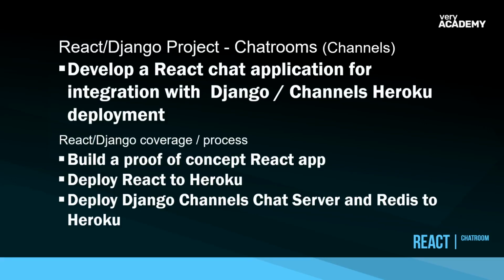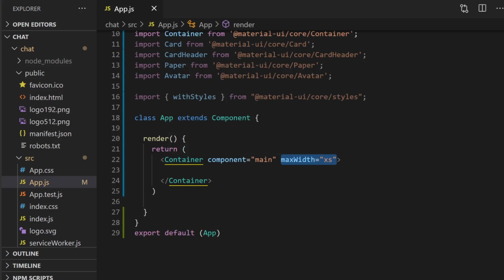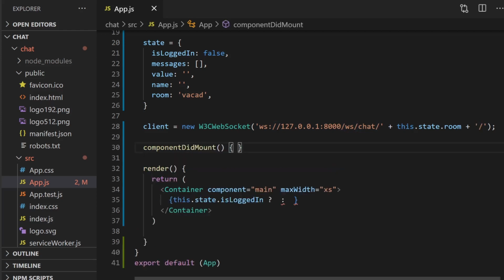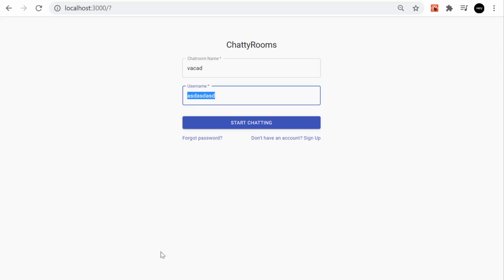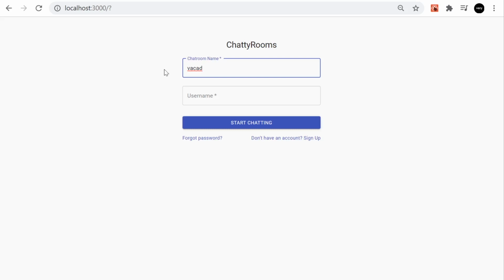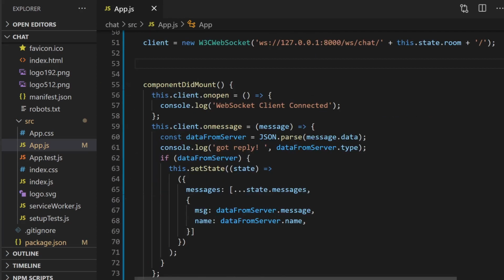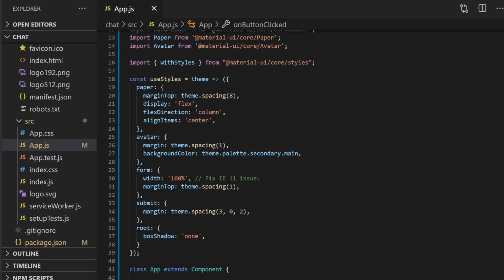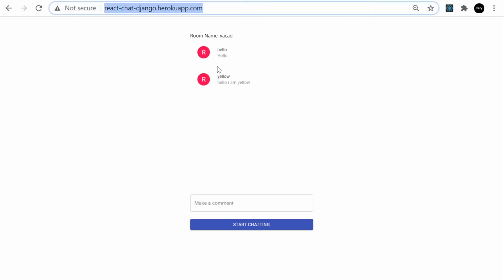Learn React & Django - Chatroom Concept - React/Django+Channels Chatroom Heroku Deploy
Build a real-time chatroom with React Front-end and Django-Channels-Redis back-end. In this tutorial we go through the process of building a simple proof of concept React application and deploy to Heroku to show a working example of React with a Django back-end working with Channels and Redis.

00:00 Introduction
01:08 Build Example
01:50 Build React Application
32:50 Deploy to Heroku